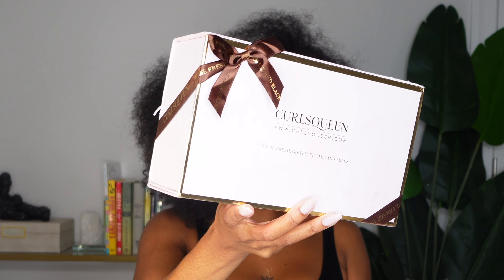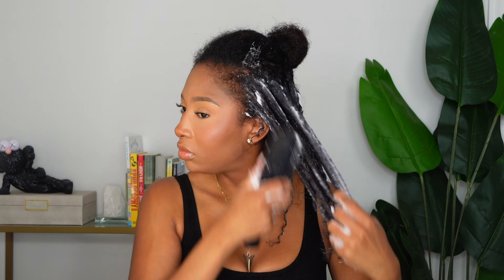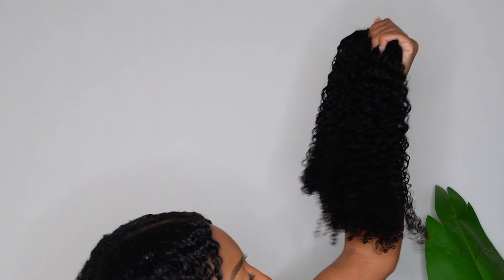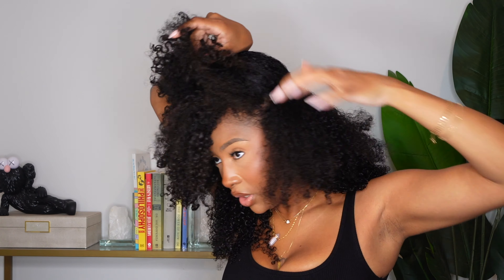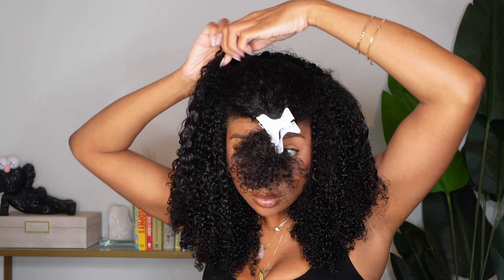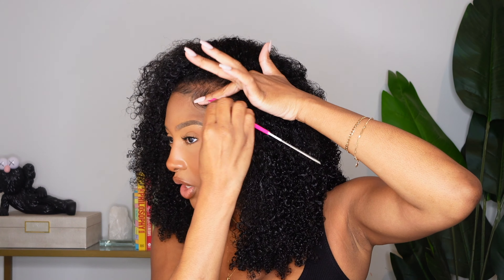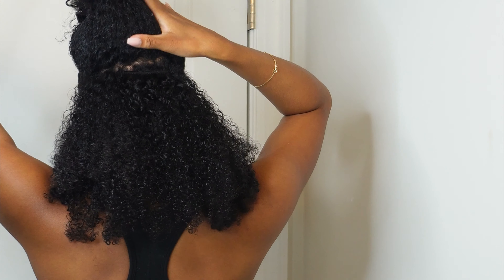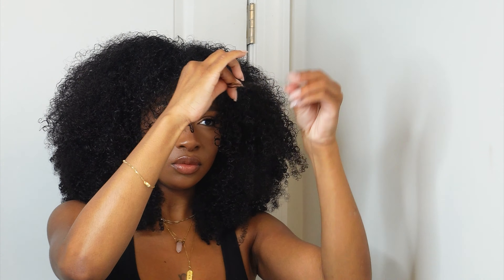the perfect 3C 4A clip ins for natural hair + quick & easy styles for summer | curlsqueen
The perfect clip ins for the summertime!!

I am wearing 18 inches clip-in hair extension in water jerry curly texture from CURLSQUEEN.

camera i use ♡ sony zv-1
how i edit ♡ final cut pro

♡ who is jae? ♡
☀ pisces ☀ | ☾ pisces ☾ | ↑ scorpio ↑
from norfolk, virginia